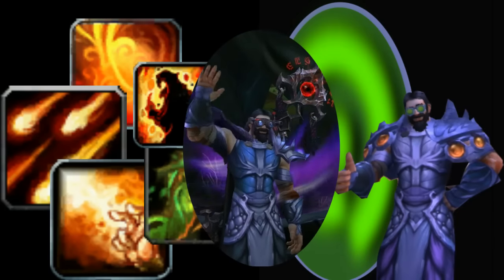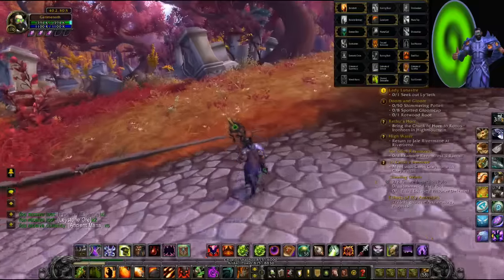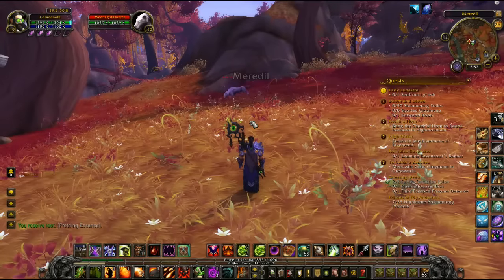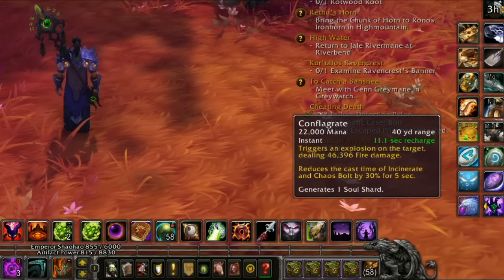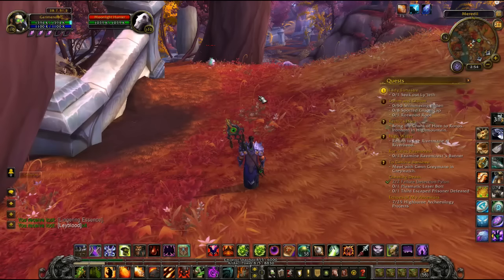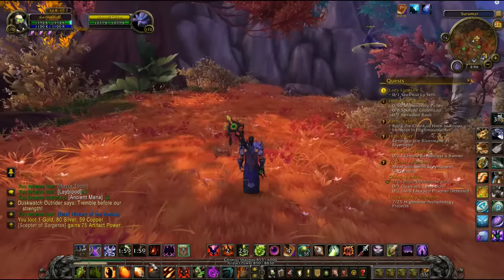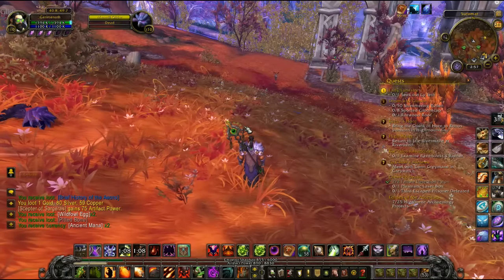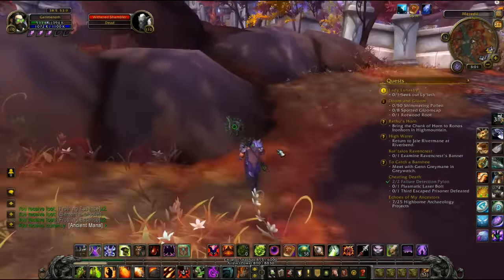Expert Destruction Warlock Spell Rotation. Warcraft Legion.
World of Warcraft newest expansion Legion is finally out.  Thank you Blizzard.  This video will help all you locks out there to improve your overall damage.